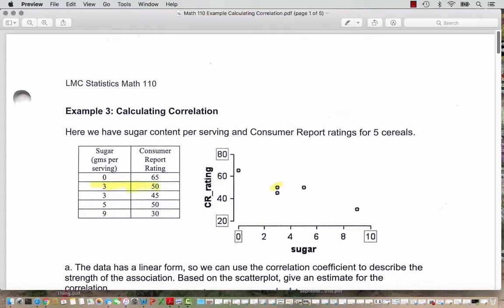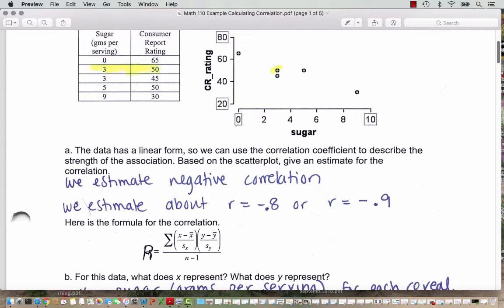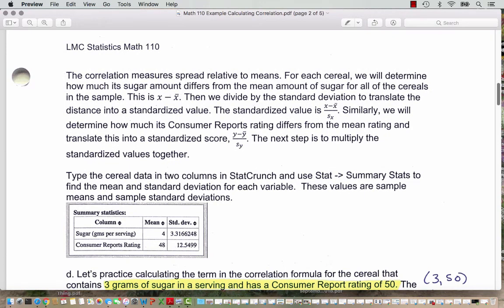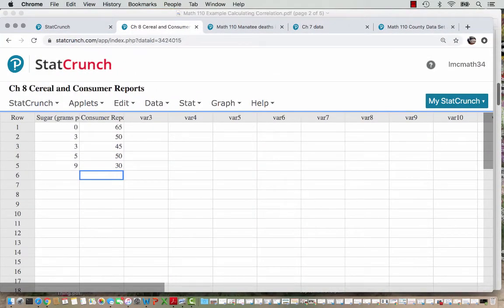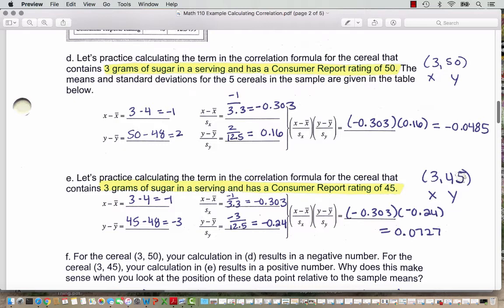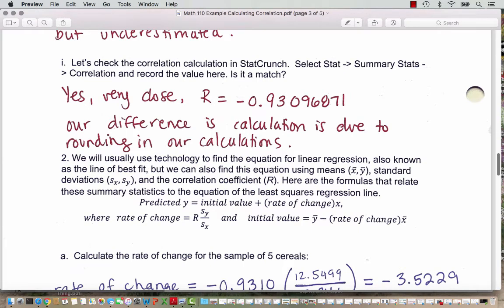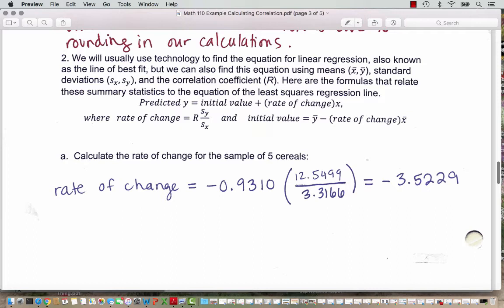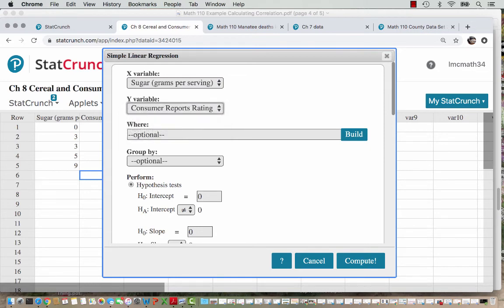M110 Example Calculating Correlation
In this video, we calculate the correlation and linear regression equation for a set of 5 data points measuring the amount of sugar in cereals and the corresponding Consumer Reports ratings.